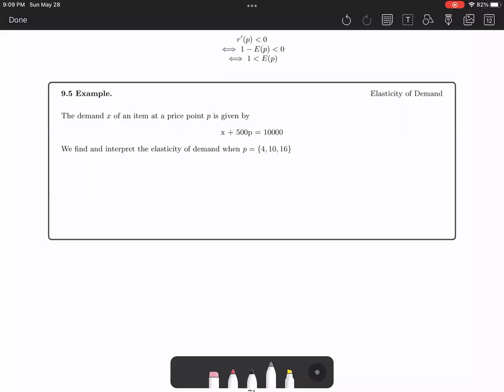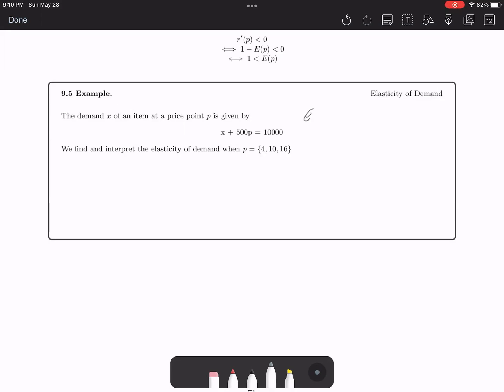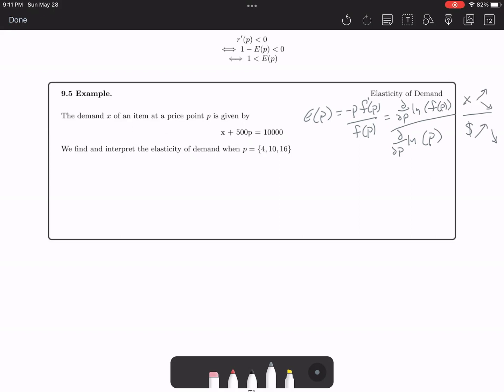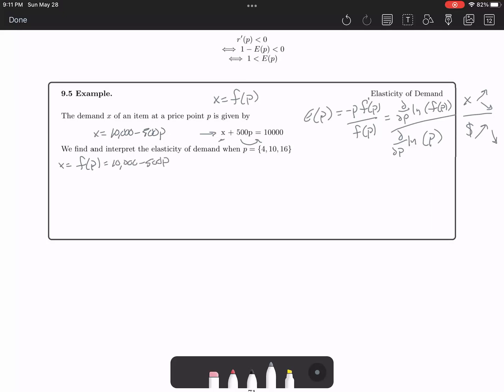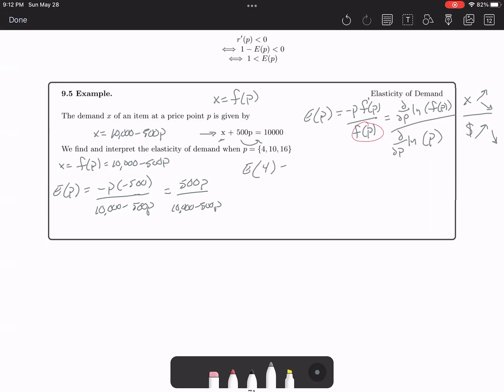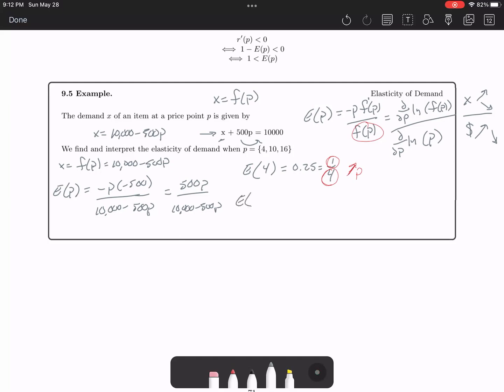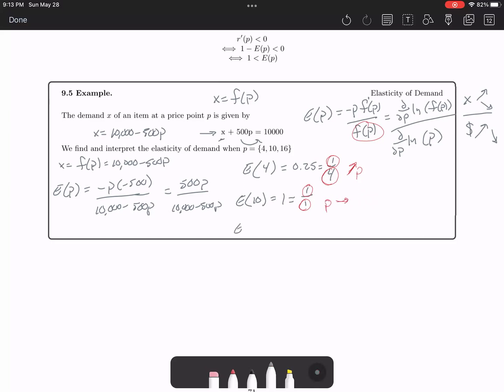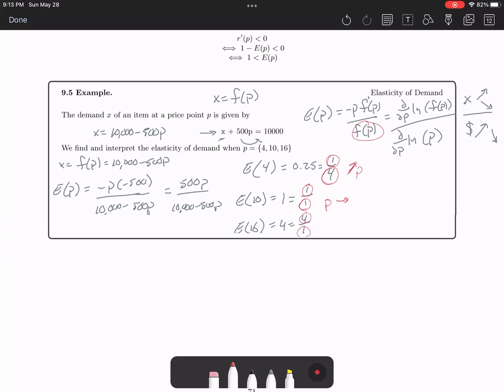Example 9.5 (Elasticity of Demand)